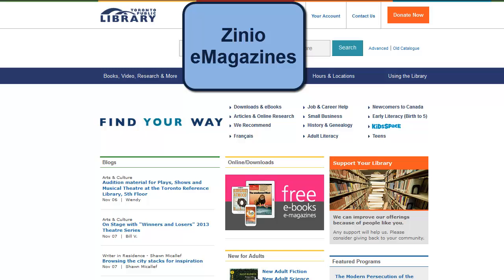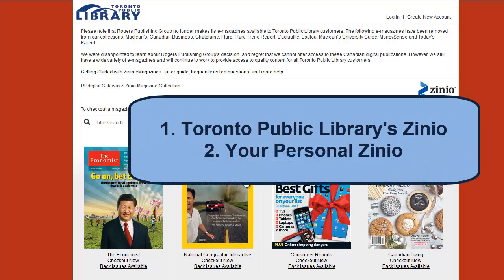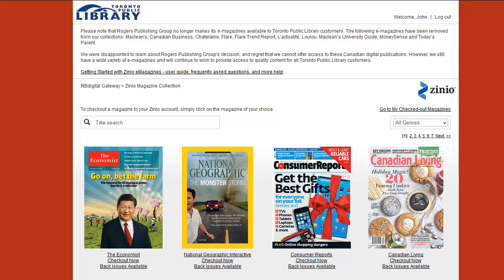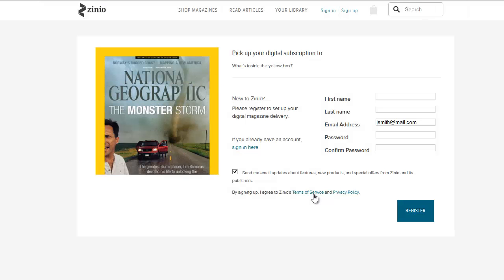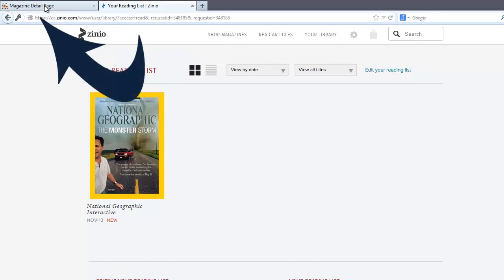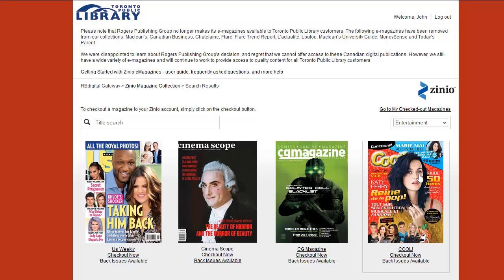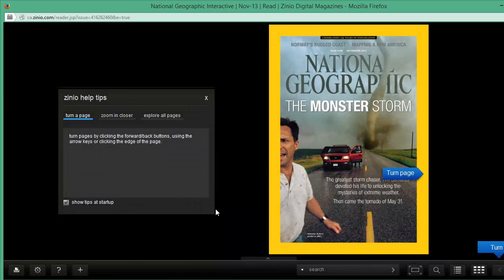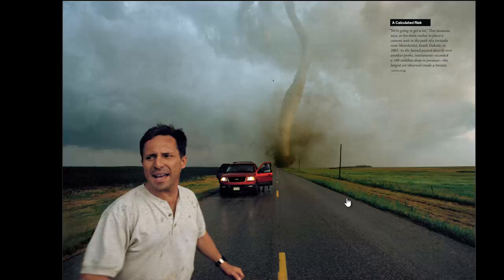Zinio Nov 26 2013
video tutorial
emagazines